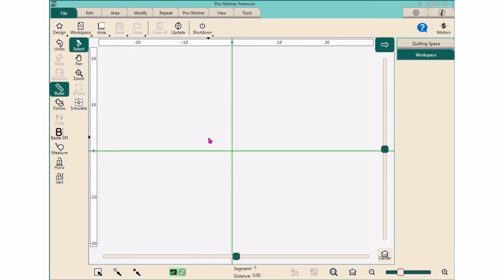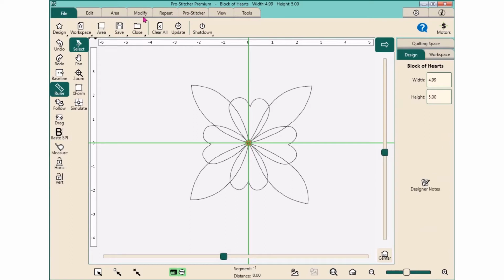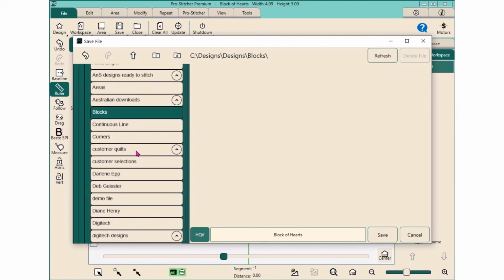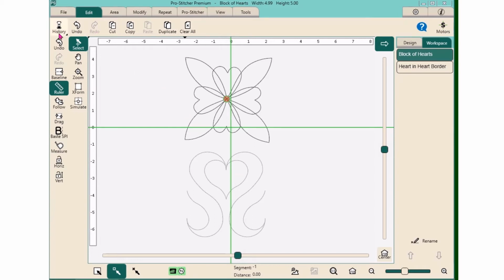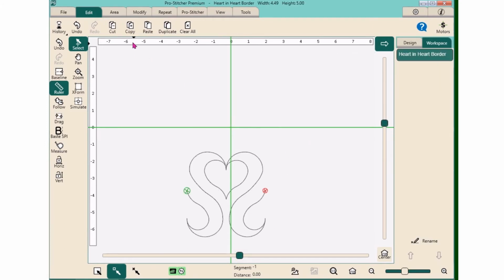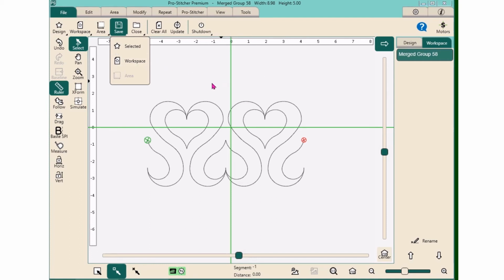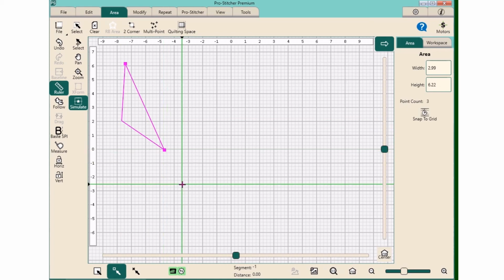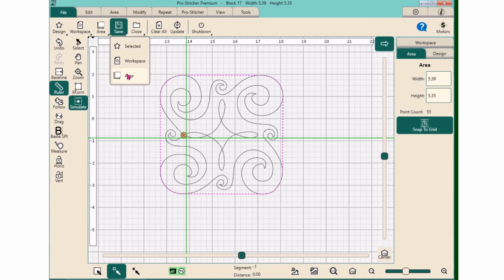File, Edit & Area - Unit 2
The second unit in the series covers three tabs and looks at the operational details of each.